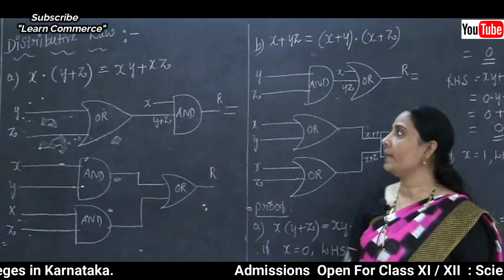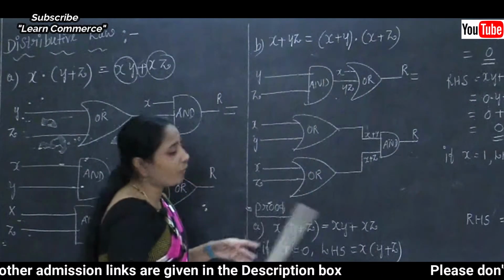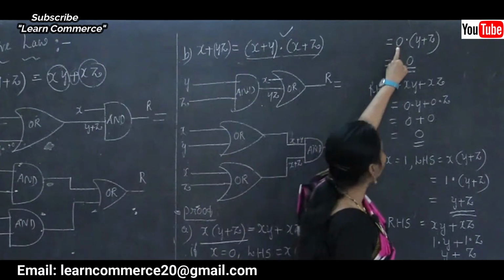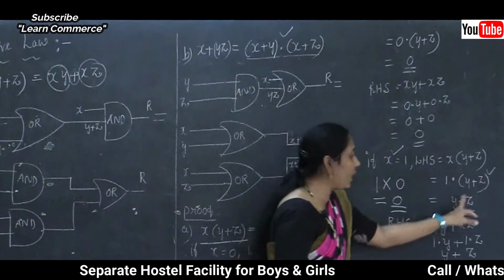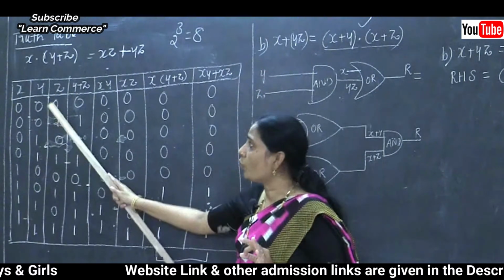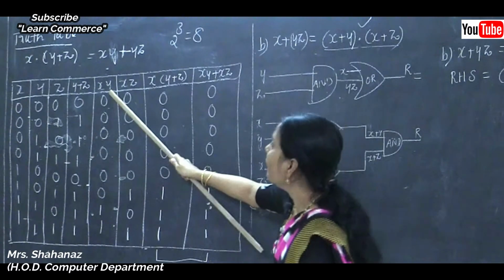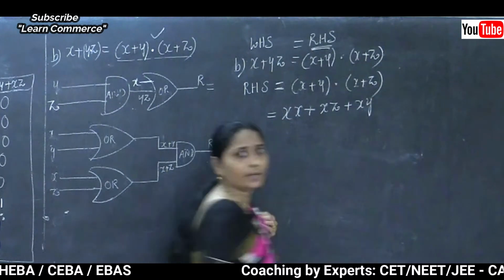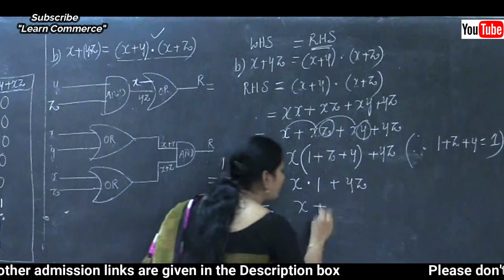Distributive Law Boolean Algebra | Boolean Algebra Law Explanation with Figures | Mrs. Shahanaz Mam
COMMERCE: CEBA/HEBA/EBAS

SCIENCE:  PCMB/PCMC/PCMS